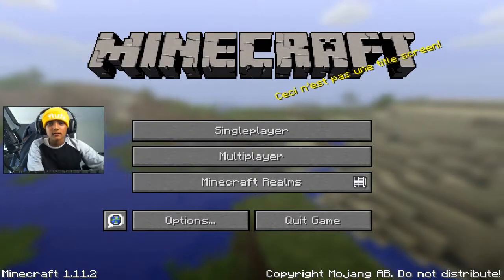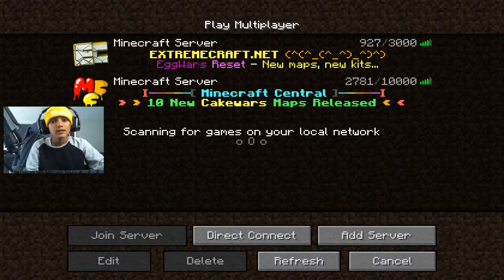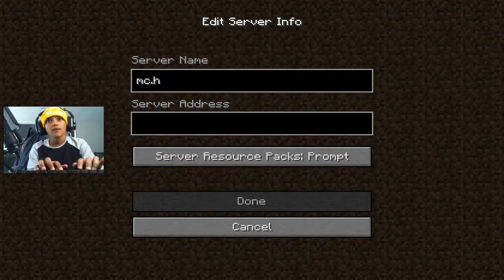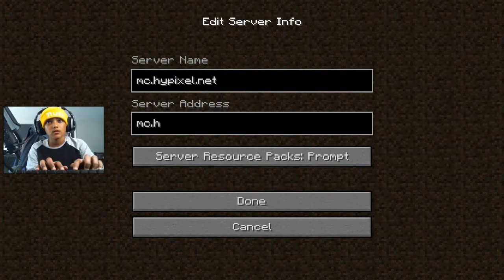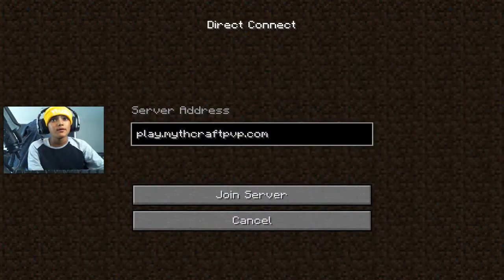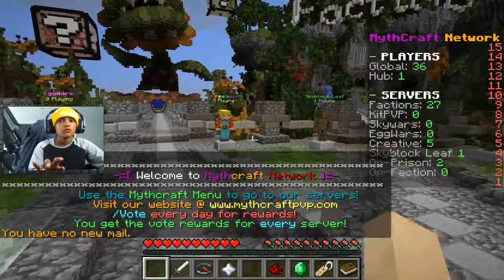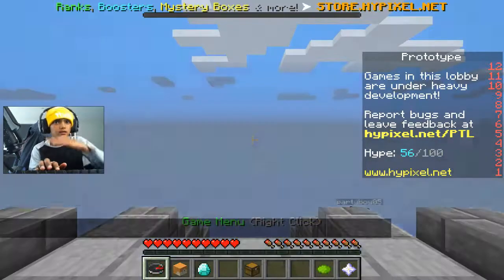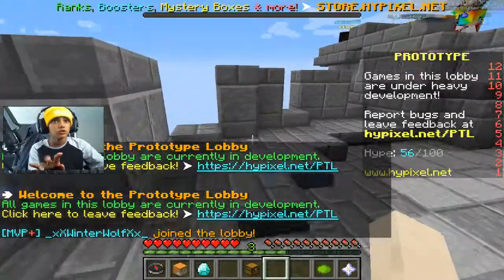Minecraft Tips And Tricks Lesson 11 Multiplayer